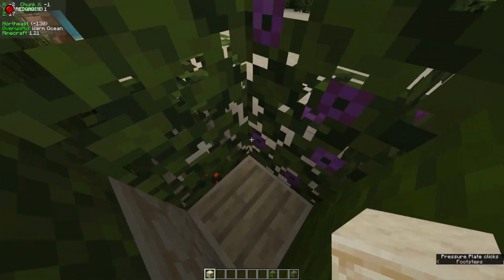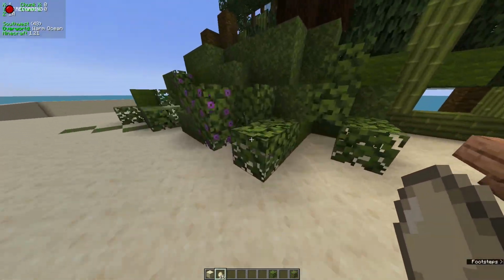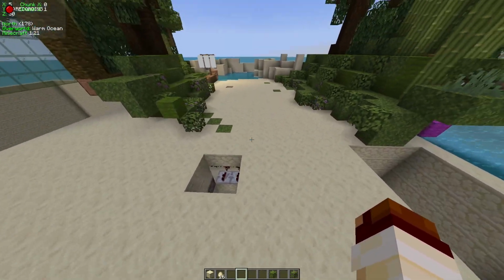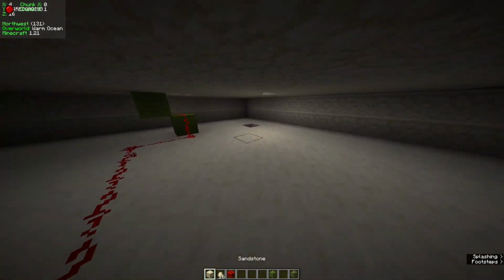Making a Minecraft Escape Room Ep. 2 - AN ACCIDENTAL REDSTONE TUTORIAL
sorry the speed build got a bit weird someone brought me a cake while i was editing and i got distracted ANYWAYS I started working on the first (and very simple) redstone puzzle for the island, as well as giving some updates on the island build itself. Next time, tune in for some terraforming!

Shaders for the intro and outro: Solas Shaders